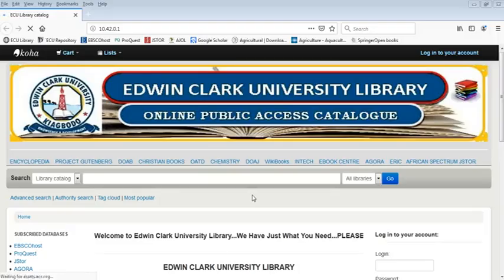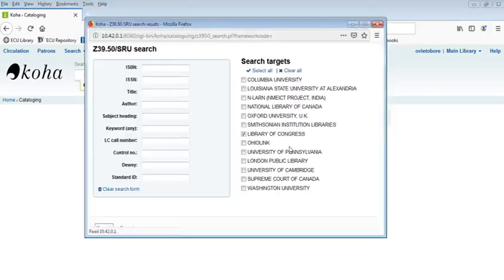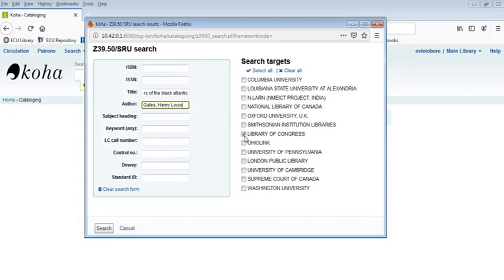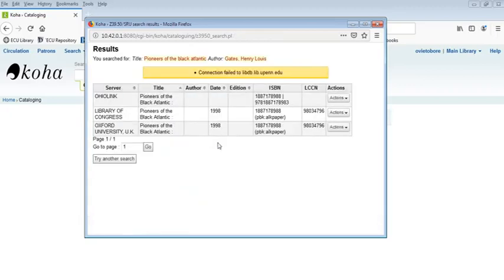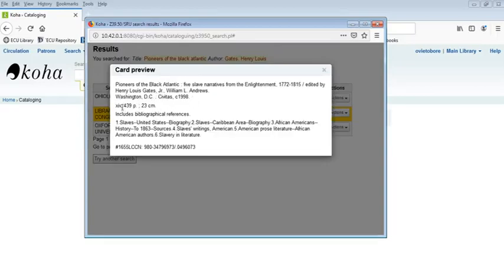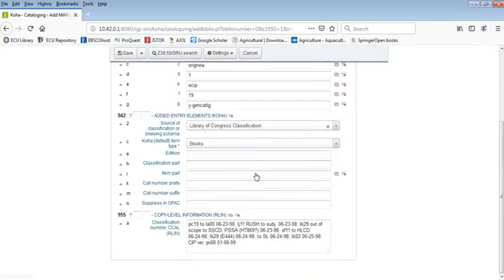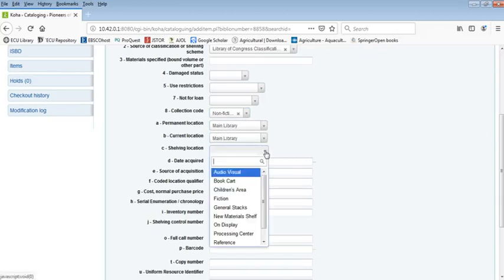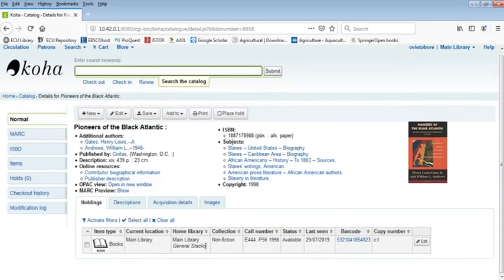COPY CATALOGUING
Copy Cataloguing in Libraries using Z39.50/SRU Protocol on Koha Integrated Library Management System (ILMS)